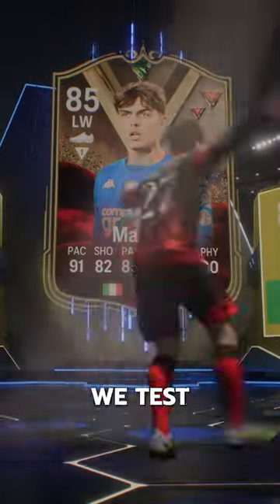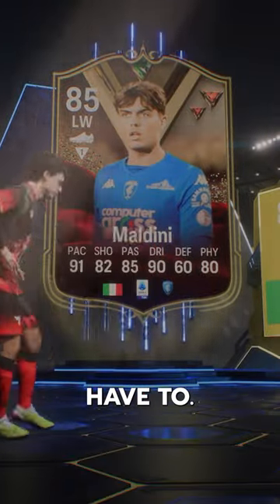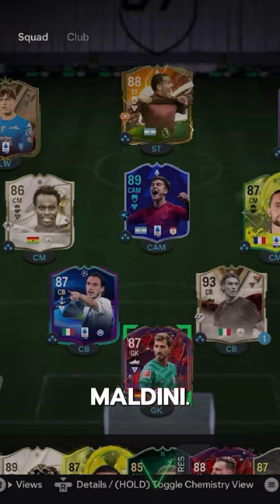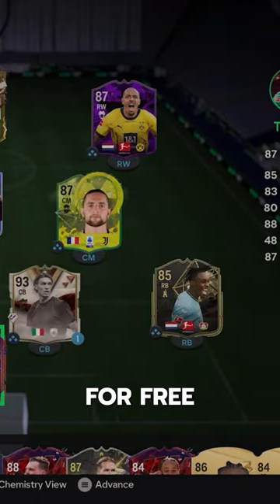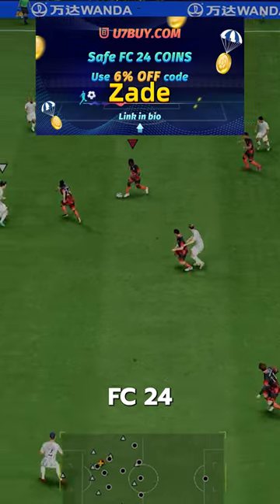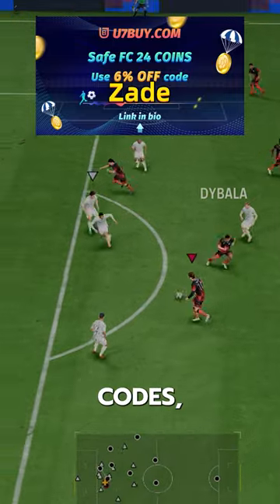Dynasties Daniel Maldini FC24 Player Review! / Baller or bust!?